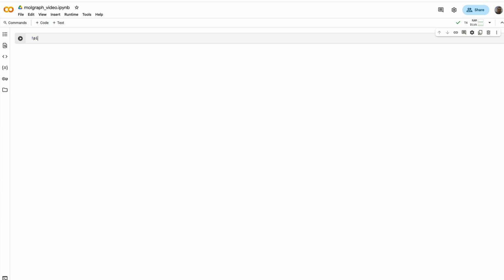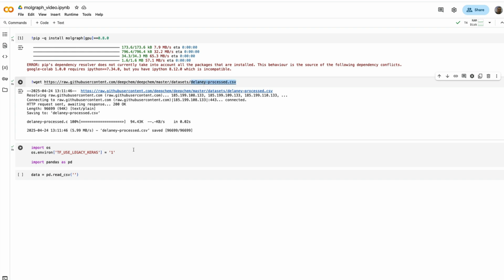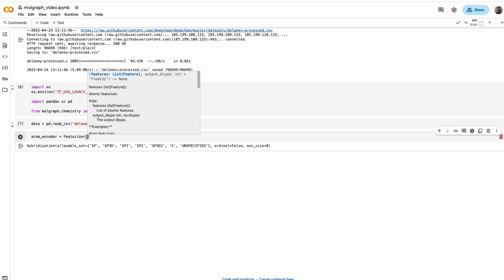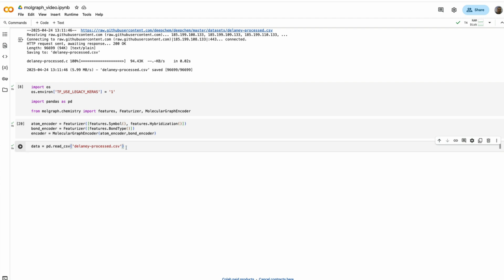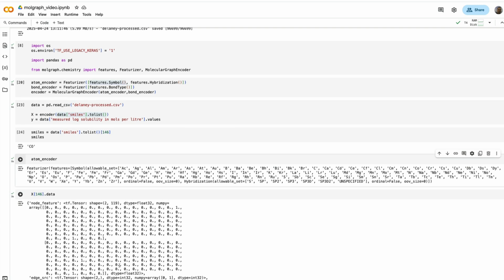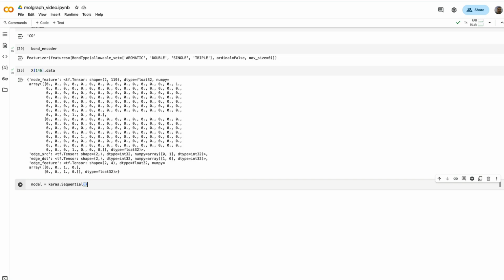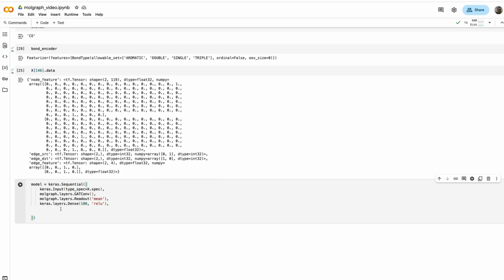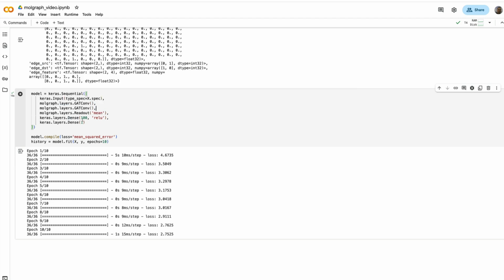Using MolGraph on Google Colab